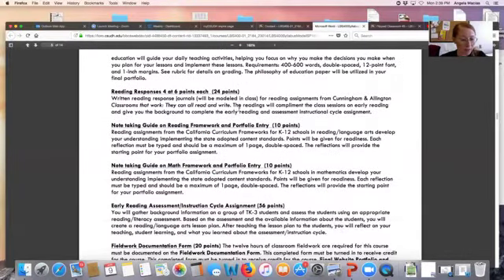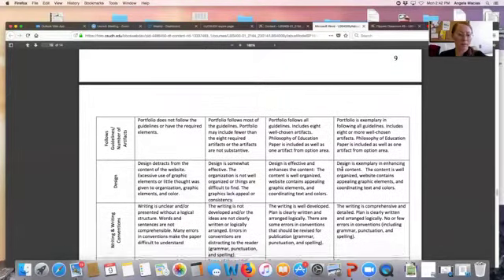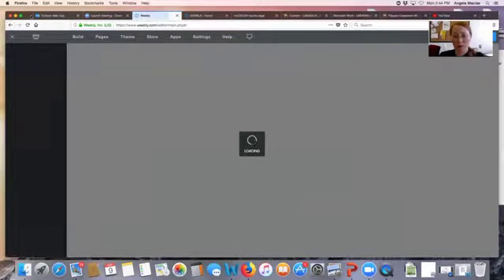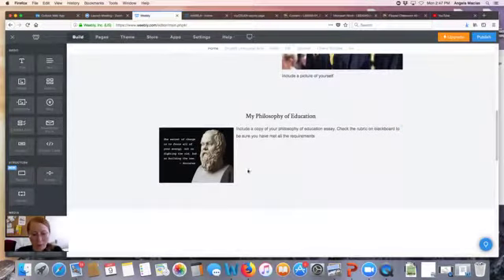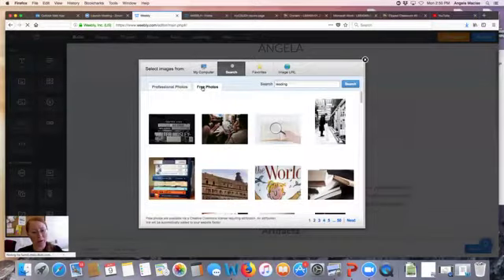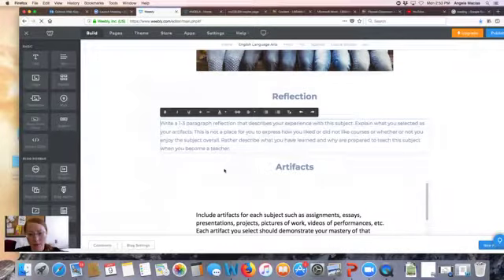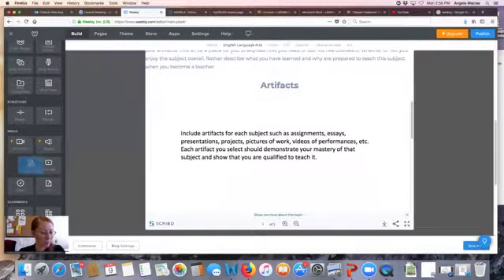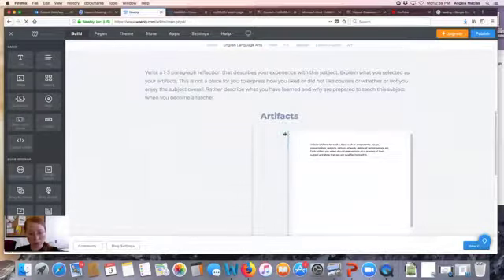Weebly Portfolio Instructional Video